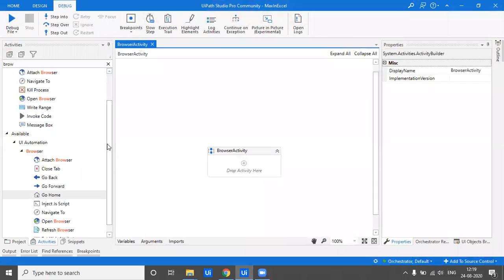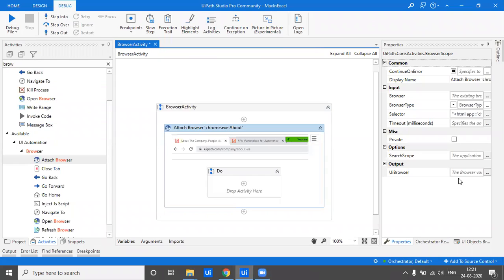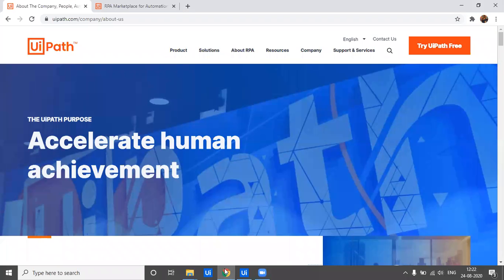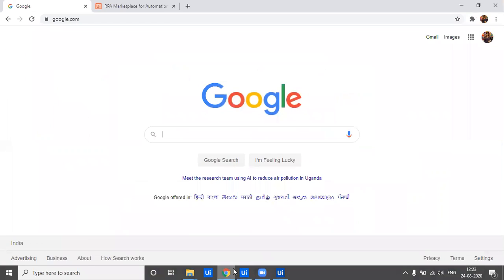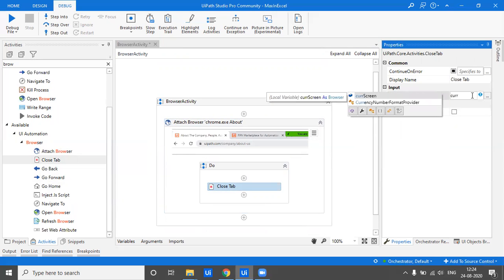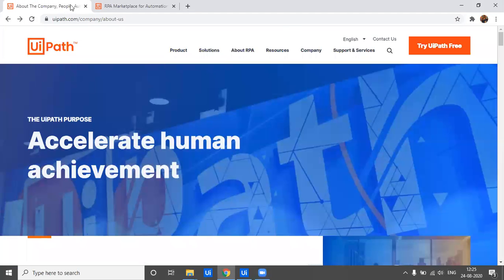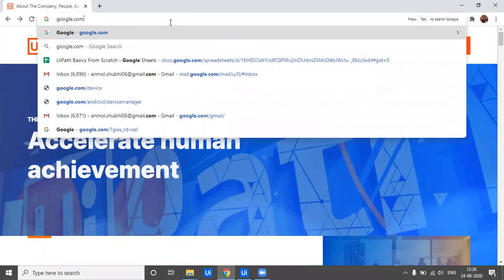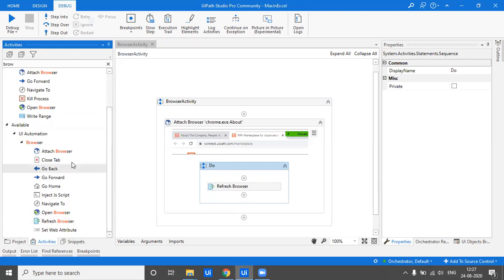Browser Activities | UiPath | All you need to learn about Browser Automation | Part 2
The playlist covers all the activities of UiAutomation.Browser.Activities with their properties and usage explained.
The activities will be explained gradually from Basics - Advanced.
This video covers - Attach Browser, Open Browser, Kill Process, Go Back, Go Forward, Refresh Browser, Navigate To, Close Tab.
Happy learning!